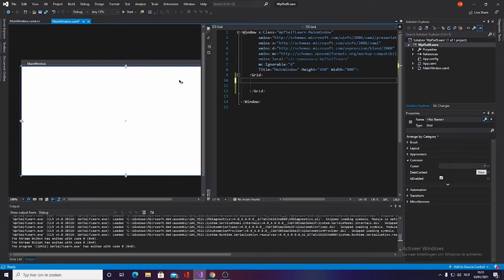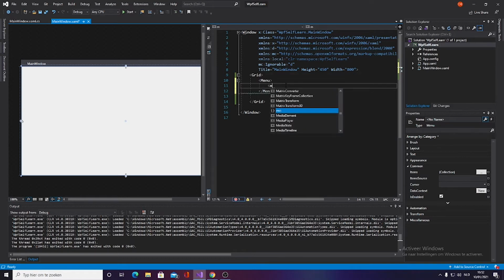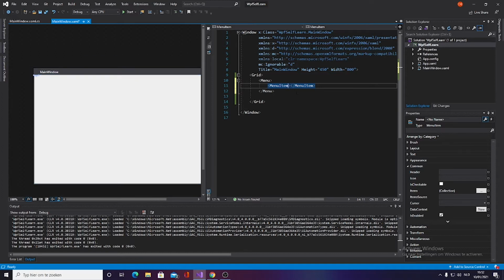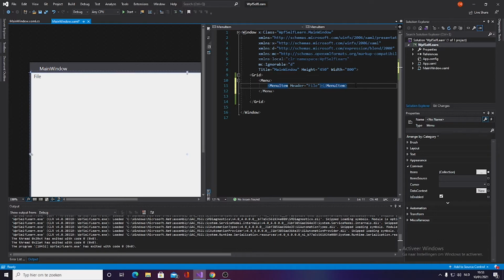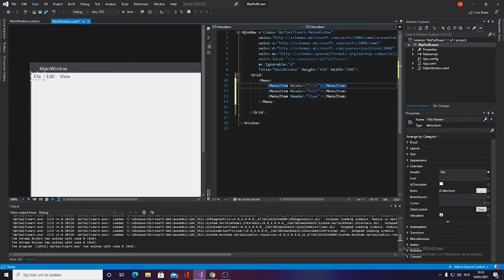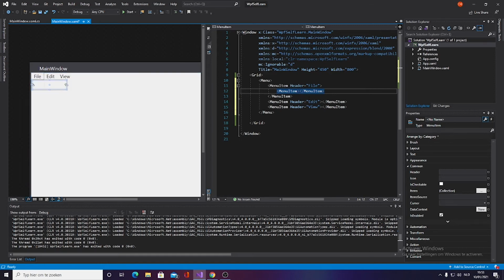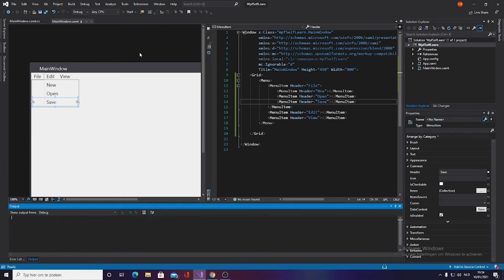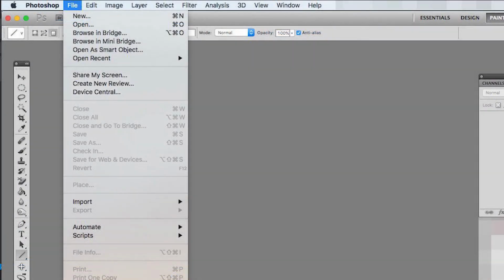How To Make A Dropdown Menu In C# (WPF)